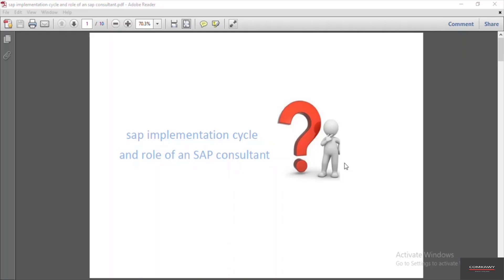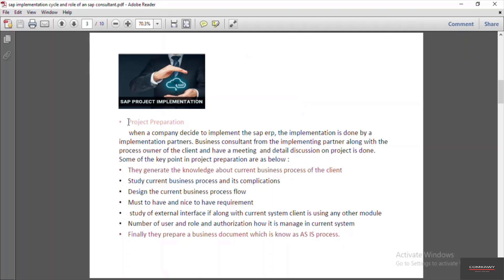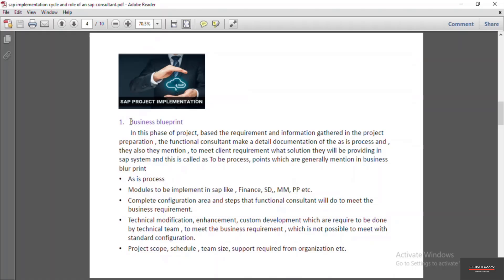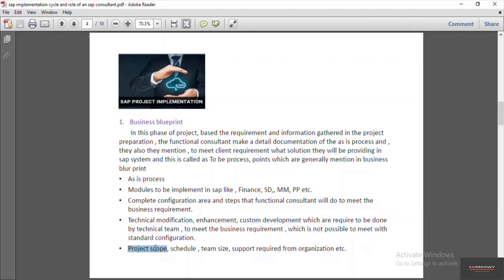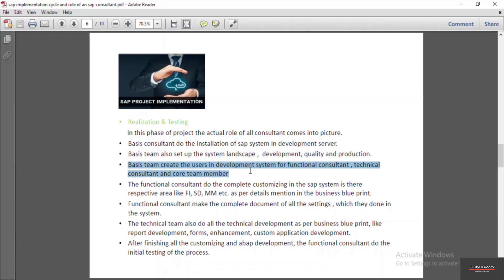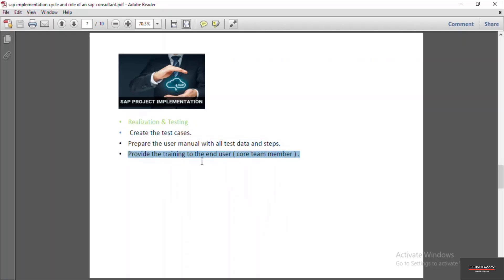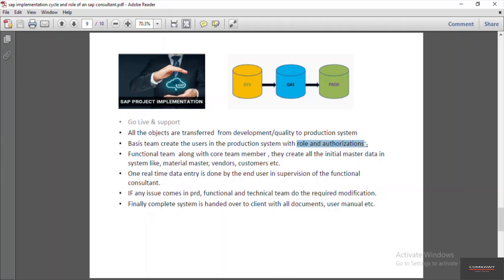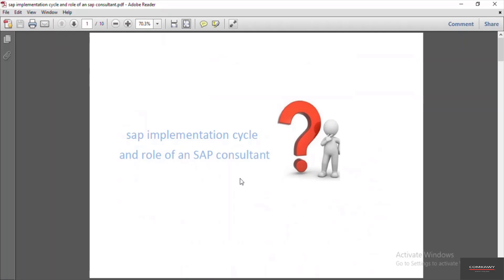"Understanding the SAP Implementation Cycle: A Step-by-Step Guide"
A full life cycle implementation for a company means that suppose a company want to Implement SAP in their organization then the process start form requirement gathering, analysis, solution design, mapping, Implementing. For this entire development there are some phases like: Project preparation. Business blueprint.